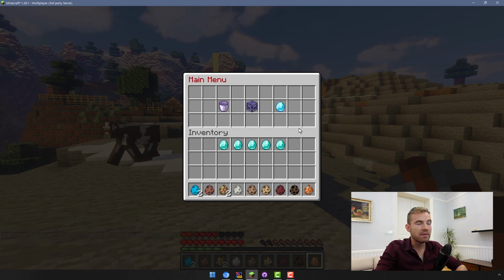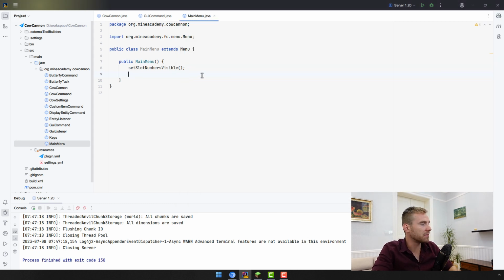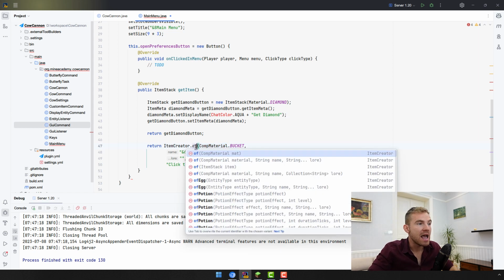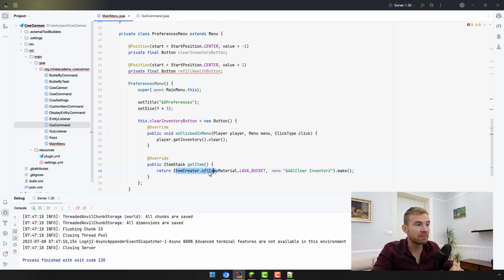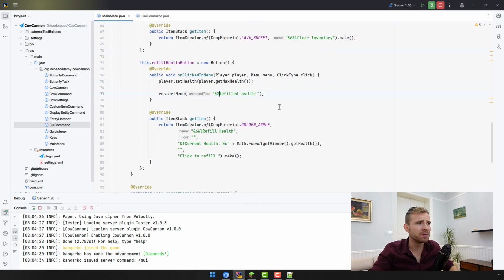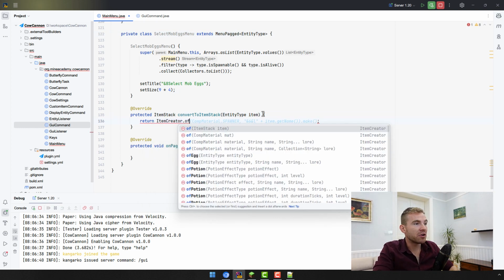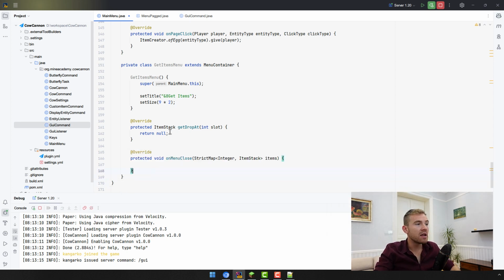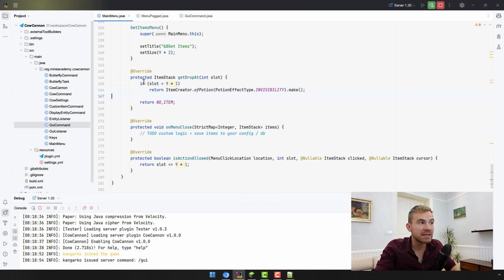Ep12. GUI Menus (ADVANCED) (2/2) - Minecraft Plugin Development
How to make multi-page GUI in Minecraft, create GUI animations, containers and pretty much how to design advanced menu systems like you've seen on Hypixel or any other network.

This GUI menu tutorial is split into two. This is the second part. Bukkit is severely limited when it comes to GUI creation so we'll be using one of the most popular menu libraries called Foundation to achieve that.

Welcome to Minecraft plugin development tutorial series! In this episode, we'll cover:

- Advanced items — Creating advanced items with few lines of code unlike the way Bukkit provides.
- Multi-page menus — Creating infinitely paginated menus automatically without math skills or obscure code.
- GUI animations — Animating items in your menus!
- Advanced buttons and actions — Making menus do anything like you've seen on the big networks.

👋🏼 About Me
Hi! My name is kangarko and I'm a Minecraft developer since 2013.

I'm the author of plugins like ChatControl, Boss, CoreArena which got over 700,000+ downloads, my own Minecraft network attracted 30,000+ players and I taught 2,000+ people how to do the same by creating MineAcademy.org training programs.

My only hope is that one day some of you will learn enough from my videos to see an exciting opportunity in the IT space and build a Minecraft server and ultimately a life you love.